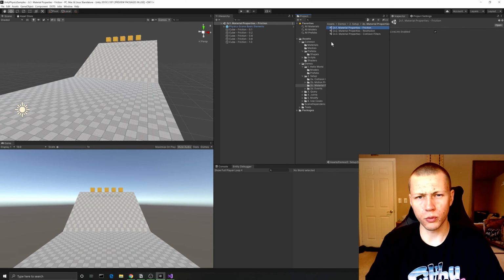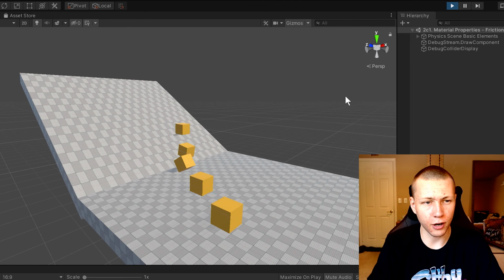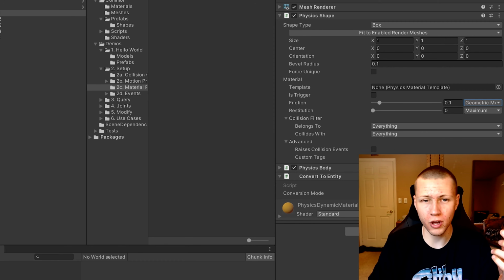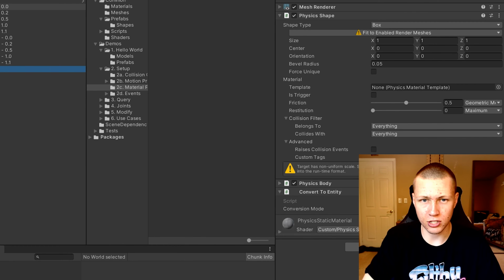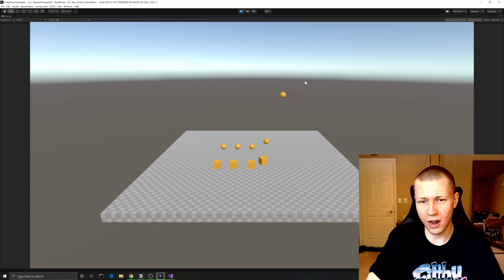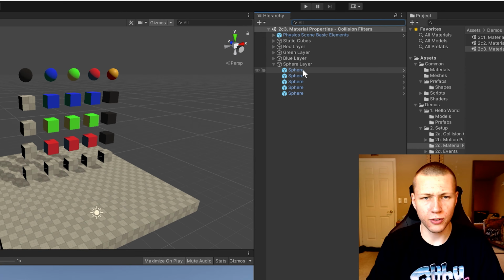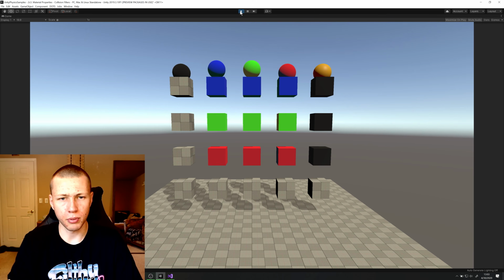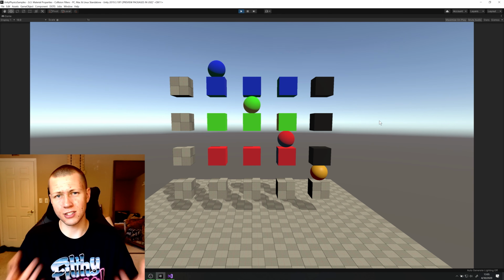Unity DOTS Physics Material Properties - Havok and New Unity Physics [Old Version of ECS]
👇 See Below for Unity Version, Packages, and Time Codes 👇

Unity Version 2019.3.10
Packages Used:
- Havok Physics 0.2.2-preview
- Unity Physics 0.3.2-preview
- Hybrid Renderer 0.4.0-preview.8 (includes entities and other needed packages)

- 0:00 - Introduction and Project Overview
- 1:00 - Friction Property
- 3:10 - Restitution Property (Bounciness)
- 5:04 - Collision Filter Property